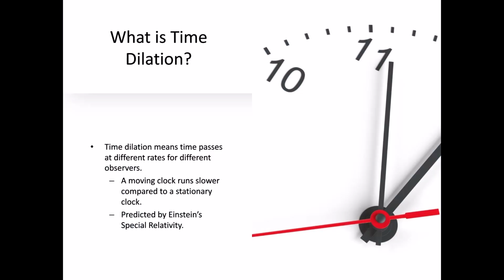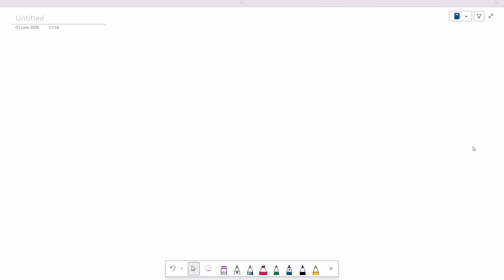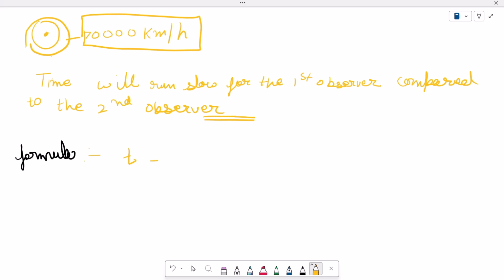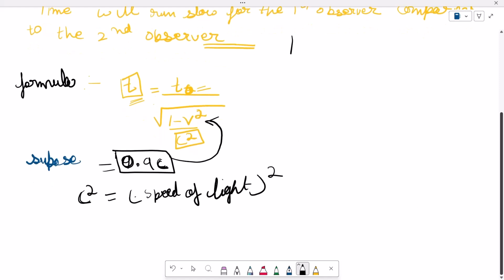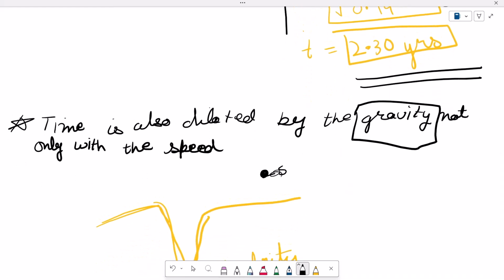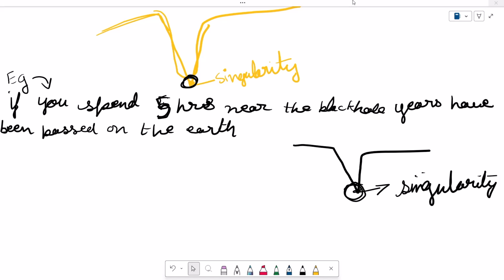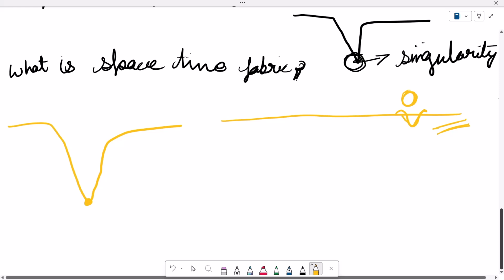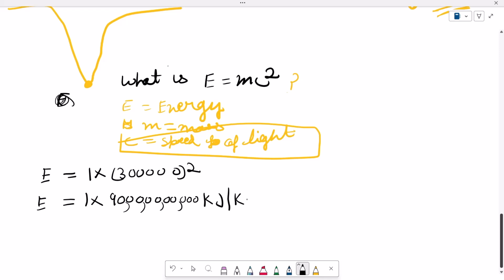Einstein's Greatest Discovery: Why Time Slows Down & E=mc²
Have you ever wondered if time can actually slow down? Or how a simple equation, E = mc², changed our understanding of the entire universe?

In this video, we dive deep into two of Albert Einstein's most revolutionary ideas: Time Dilation and Mass-Energy Equivalence (E=mc²). You'll learn how astronauts experience time differently, why GPS satellites need Einstein's corrections to work accurately, and how matter can be converted into enormous amounts of energy.

🚀 In this video:
✔ What is Time Dilation?
✔ Why does time slow down at high speeds?
✔ The science behind E = mc²
✔ Real-world applications of Einstein's theories
✔ The connection between relativity, space, and time

Whether you're a student, science enthusiast, or simply curious about the universe, this video will help you understand these mind-bending concepts in a simple and engaging way.